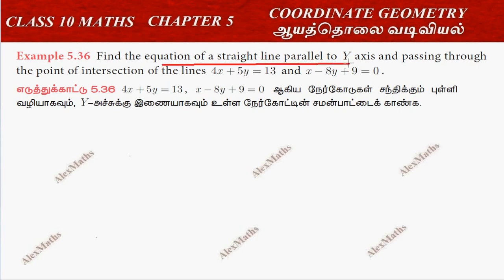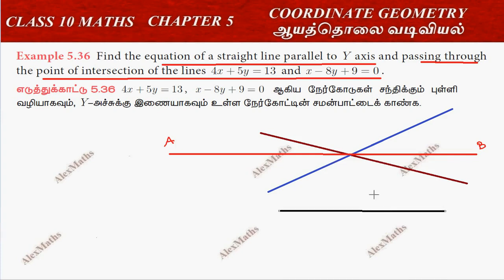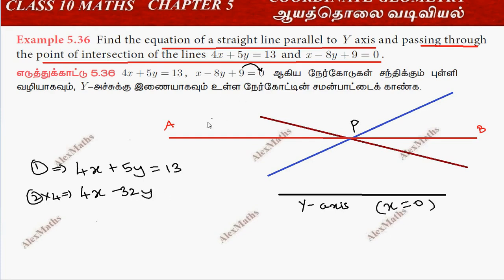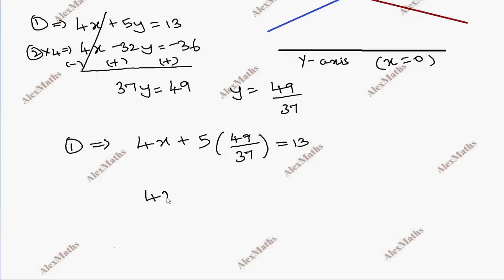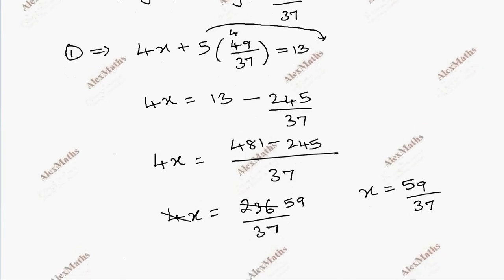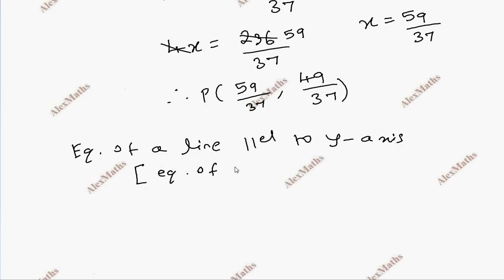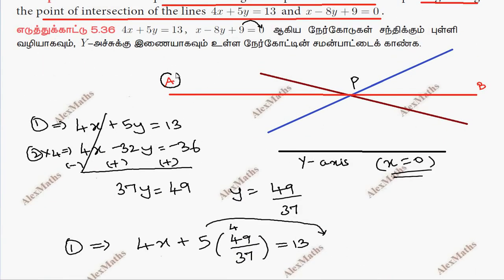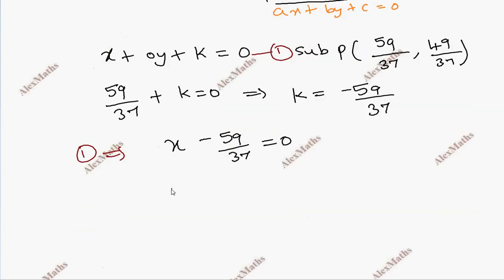TN 10th Maths Example 5.36 Coordinate Geometry Chapter 5 AlexMaths TamilNadu Syllabus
TN New Syllabus Class 10 | Example 5.36  | Coordinate Geometry | TN New Syllabus
5Coordinate Geometry
5.1Introduction
5.2Area of a Triangle
5.3Area of a Quadrilateral
5.4Inclination of a Line
5.5Straight Line
5.6General form of a Straight Line
class10cordinategeometry ஆயத்தொலைவடிவியல் 10thmaths TN Samacheer Maths Class 10